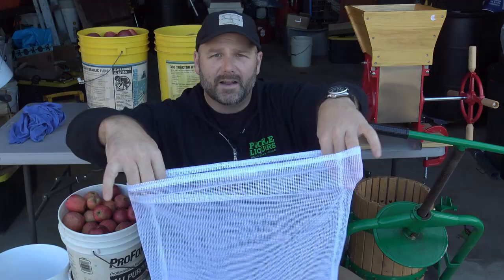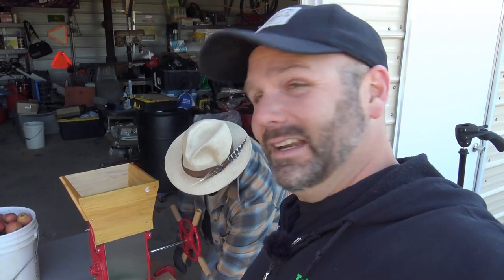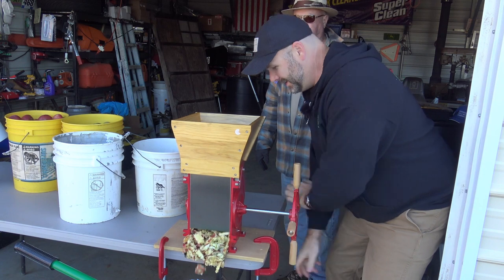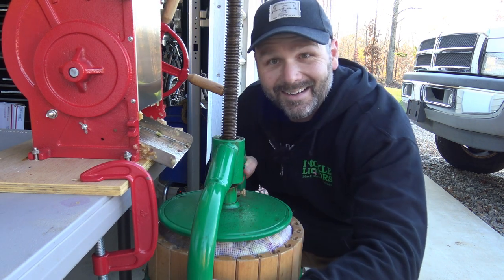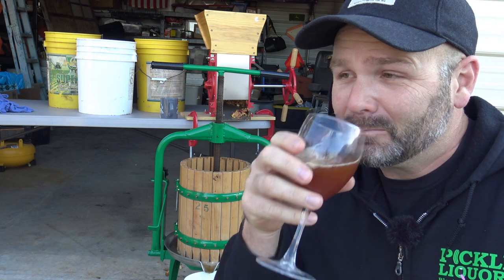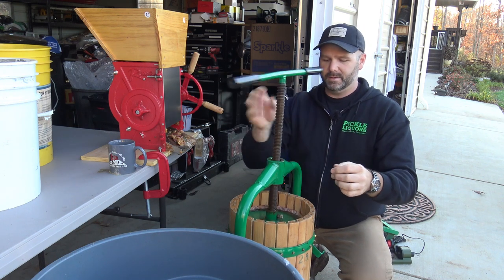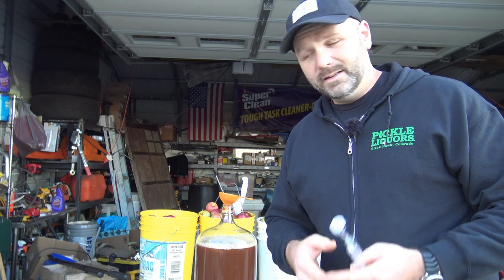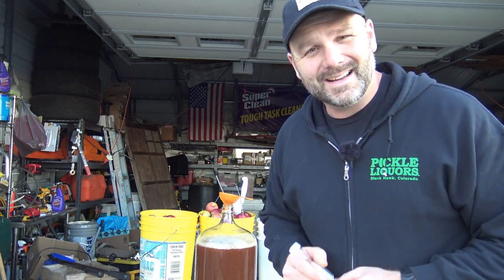How to make old timey apple cider, apple jack and Apple Cider Vinegar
How to make old timey apple cider, apple jack and Apple Cider Vinegar We'll take you along as our family makes some delicious fresh pressed apple cider and bottles it up for hard cider and apple cider vinegar!  Cider Press
Apple Chopper
cider press mesh bag